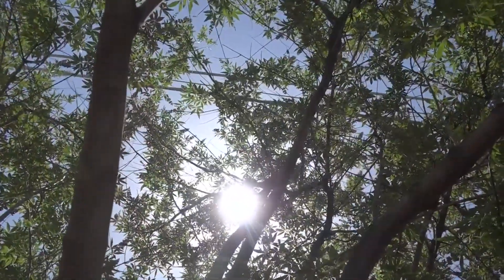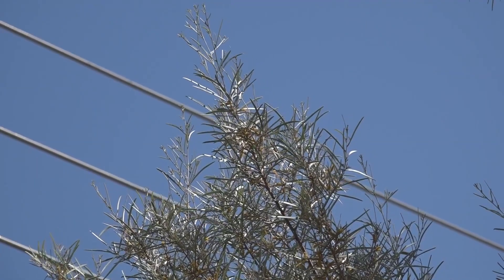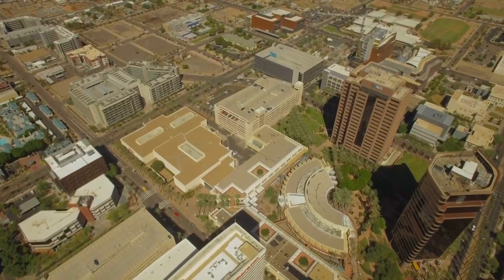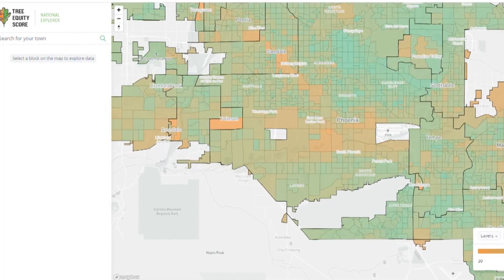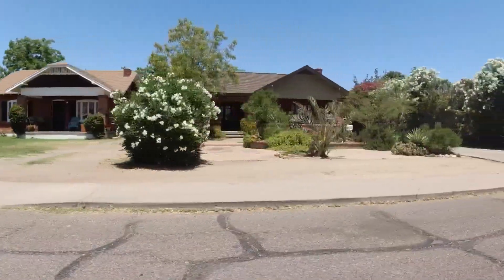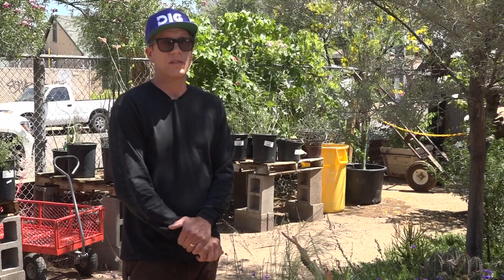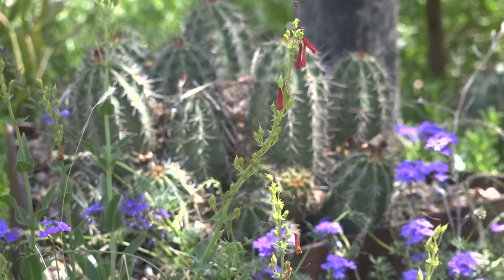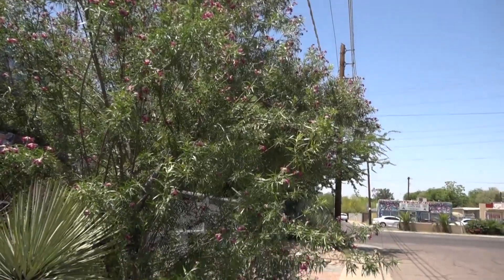Plant some trees to beat the Arizona summer heat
Forestry experts explain that adding desert trees and shrubs to home gardens can significantly decrease the temperature around the home.